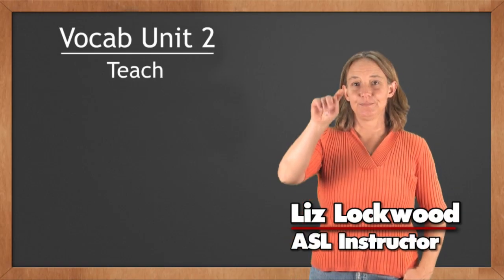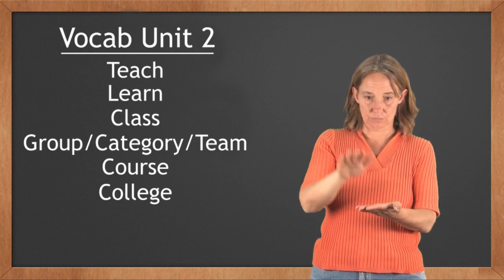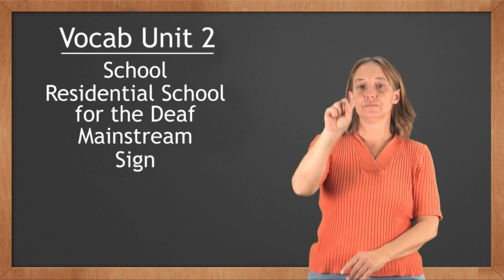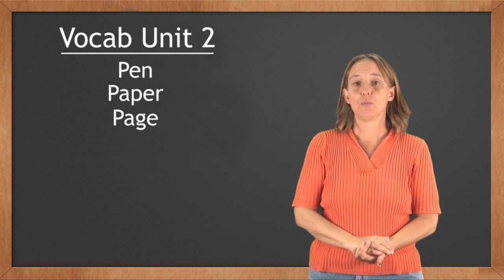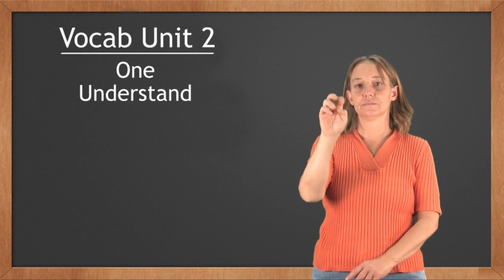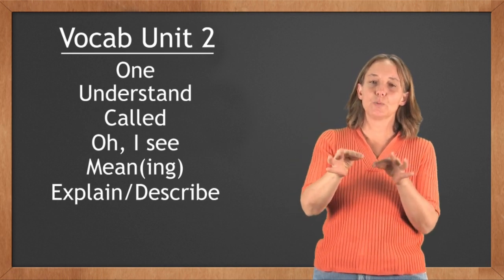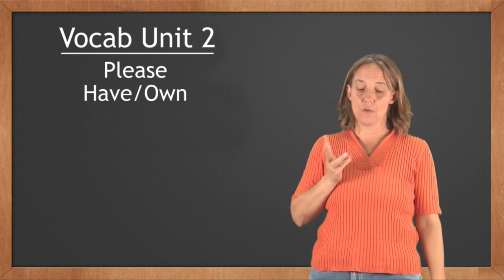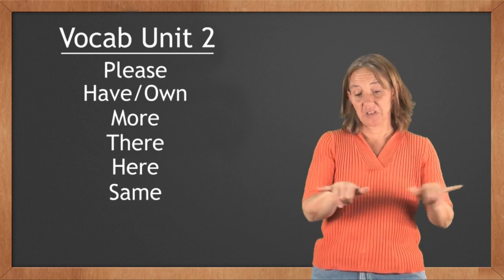Cochise College ASL Vocab 2